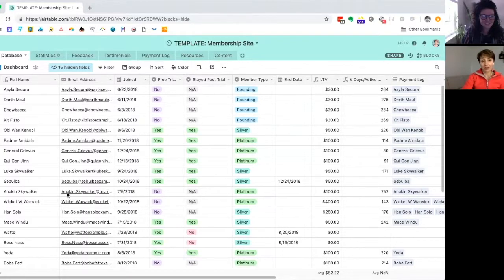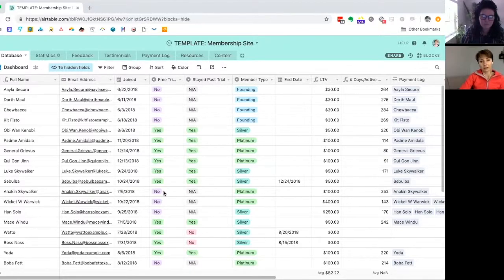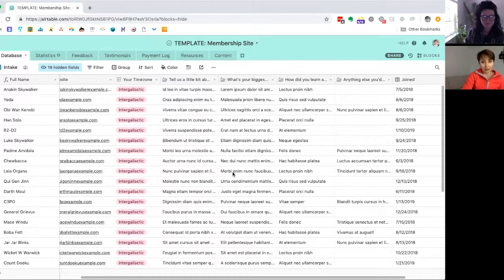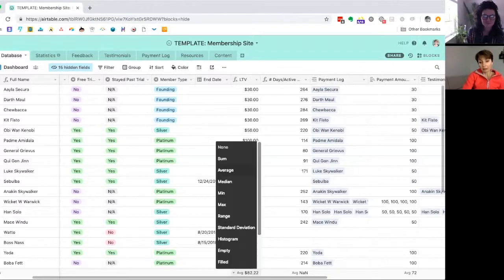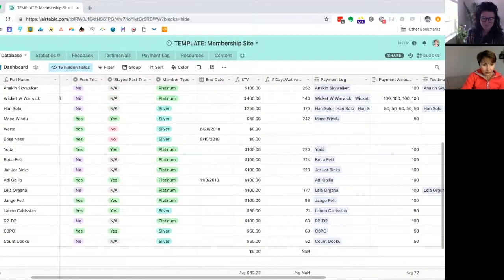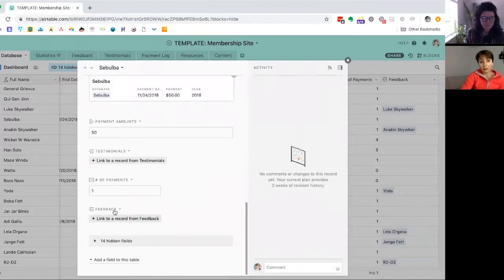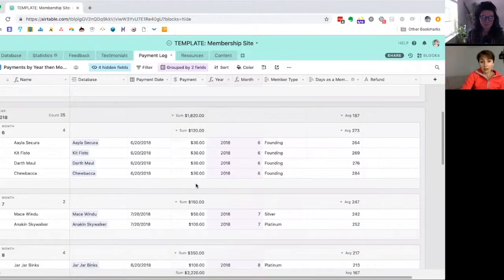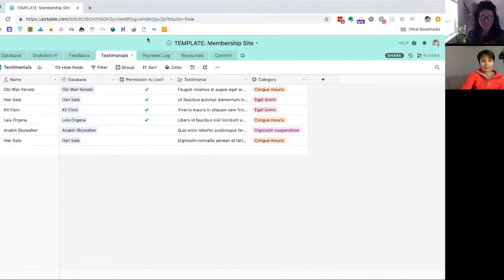BuiltOnAir [All Things Airtable] S02:E02 - Natasha Vorompiova, Capacity Architect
Welcome to BuiltOnAir, a podcast and video series about all things Airtable. Each week, we talk with someone active in the Airtable community to discuss their experiences and showcase an interesting way they’ve used Airtable in their work.

Natasha Vorompiova is a “capacity architect” from Belgium and founder of SystemsRock. At SystemsRock, she helps her clients break through their “capacity ceiling” when they have reached the limits of their own homegrown systems. We talk about how she helps business navigate through growth and organizational bottlenecks by simplifying their tech stack, optimizing workflows, and focusing on metrics. This empowers her clients to make informed business decisions using data instead of just hunches.

Naturally, one of Natasha’s chosen tools to incorporate into workflows and automations is Airtable. The demo base she shows us is an example of a metrics dashboard for membership site owners, which can be appropriated for any subscription-based business. Her base allows a team to track and glean insights from their members’ activity, testimonials, feedback, and more.

Connect with Natasha and check out her work